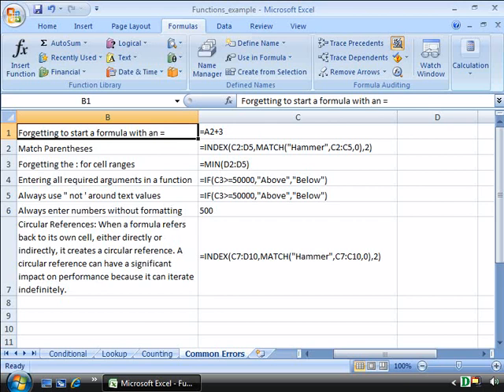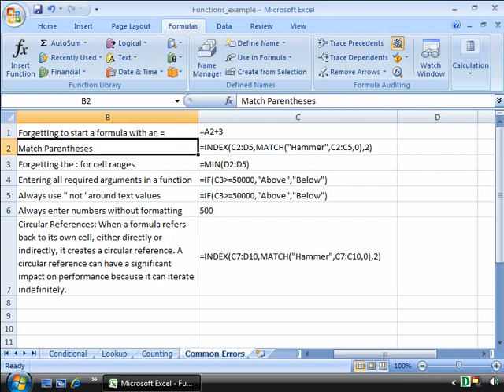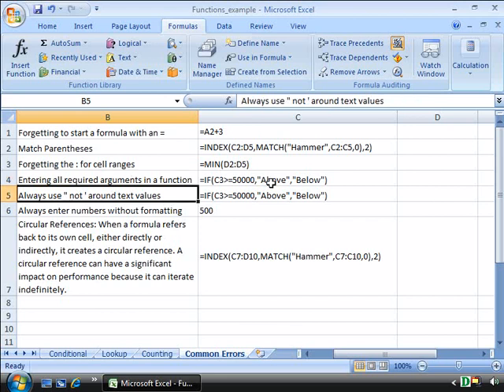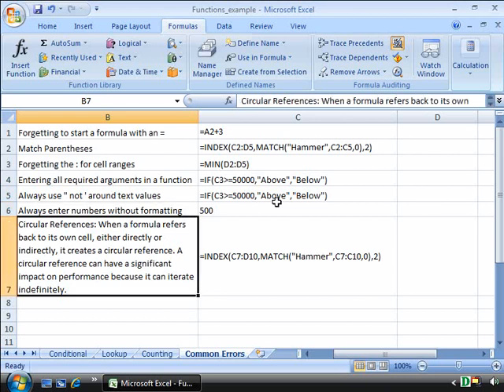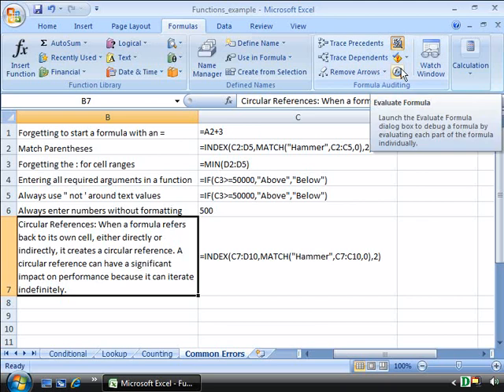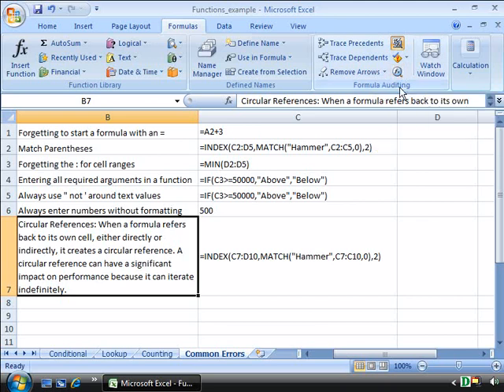Top show in the wold